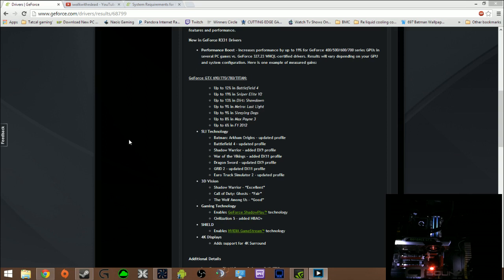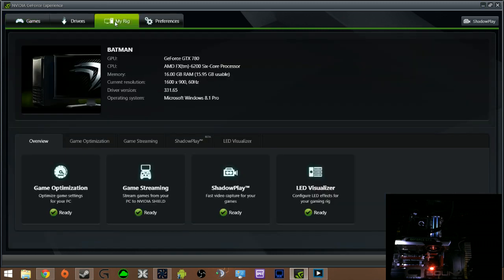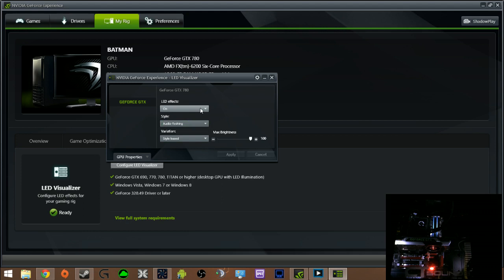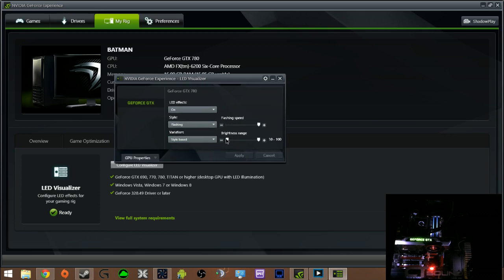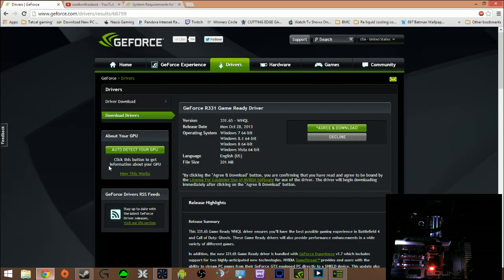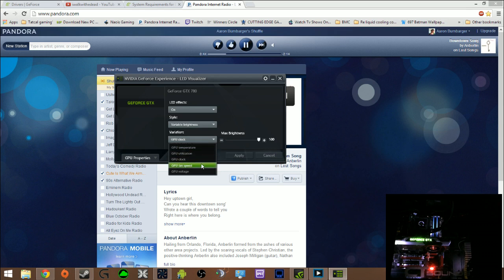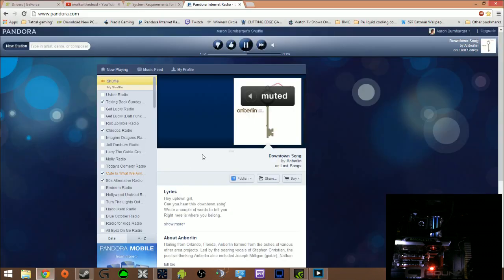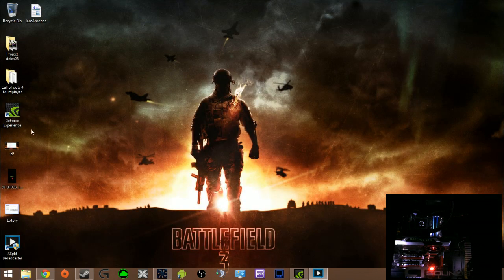Geforce LED Visualizer how to!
Today I show you the cool Features of the Geforce Led Visulizer that came with today Geforece Experience update! Enjoy.!!!   (This is my first voice over video)

Logos!  Daniel!!

Need a video card but can't afford one right out? Hate spending all that money then a few days later a new card comes out? Well check out Cutting edge gamer, They lease video cards!! It's how I got my 780